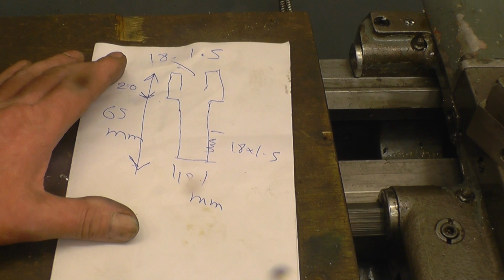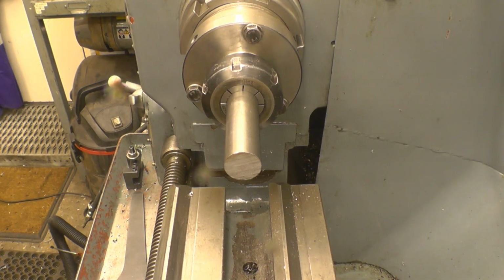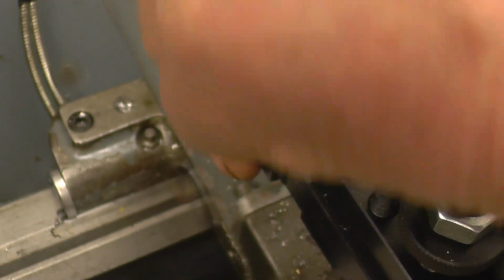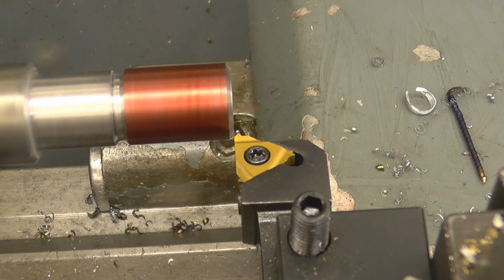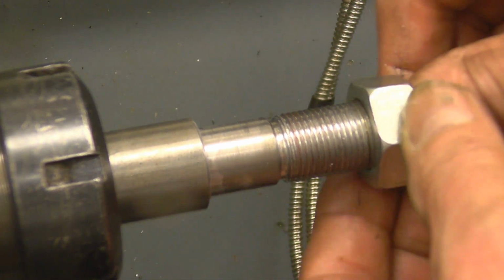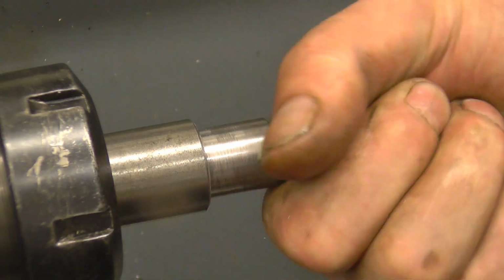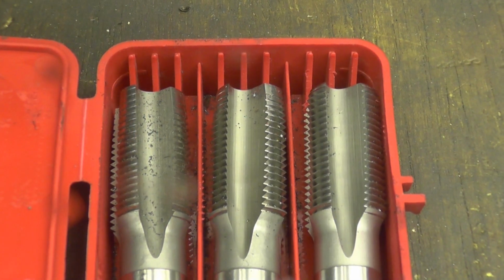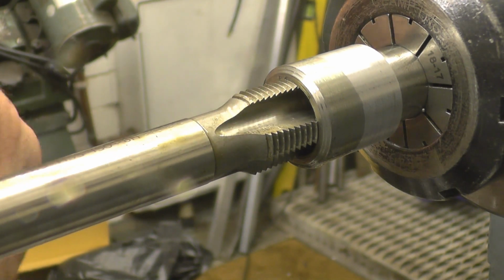SNNC 244 P1 Screw Cutting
Threaded adapter